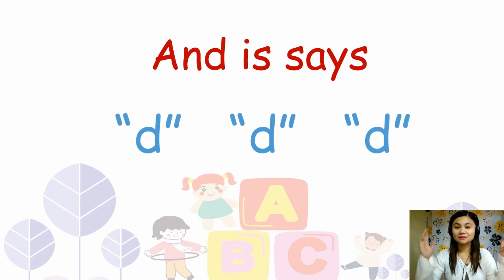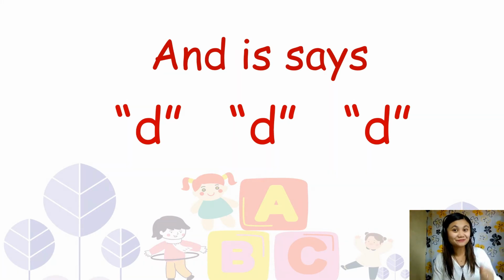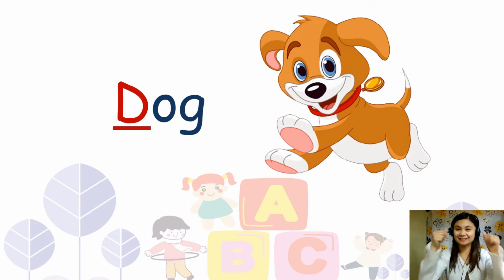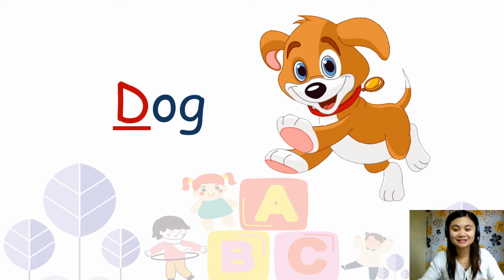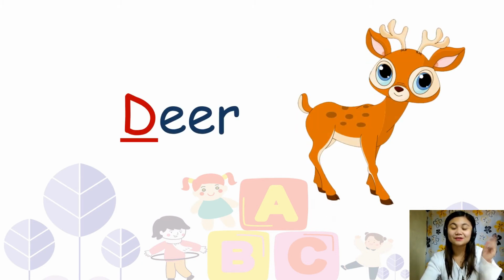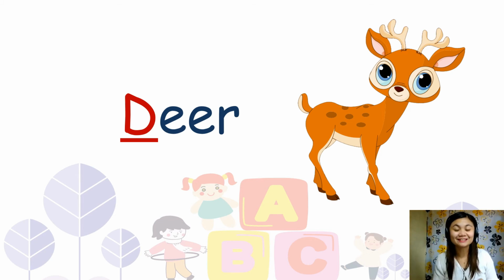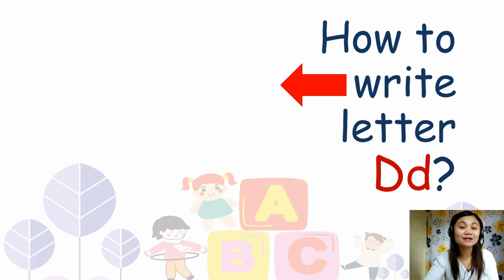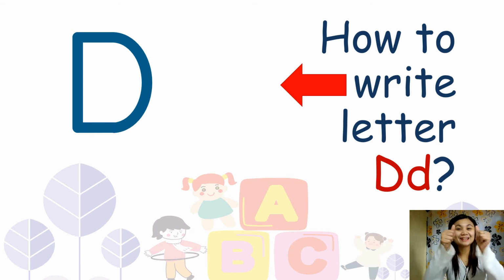LEARNING PHONICS- LETTER D for Beginning Readers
Learn basic phonics every week!

We teach children how to decode letters into their respective sounds which is an essential skill to help them read unfamiliar words by themselves.

For tutorial inquiries, message us in our Facebook Page - Peniel Learning Center or you may call/ text 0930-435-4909 or 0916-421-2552.

We understand. We care. We educate.

ABOUT US

Peniel Learning Center is a tutorial center that caters learners from Preschool to Grade 12. It is the goal of the center to help learners not just survive but thrive in school, and that learners would find learning exciting, and enjoyable because children learn better when they are having fun.